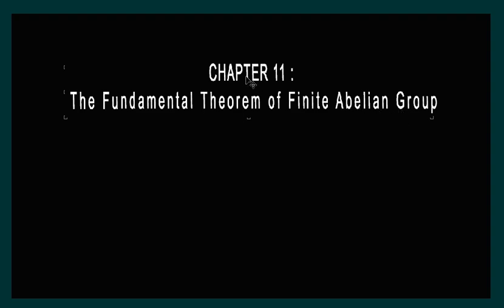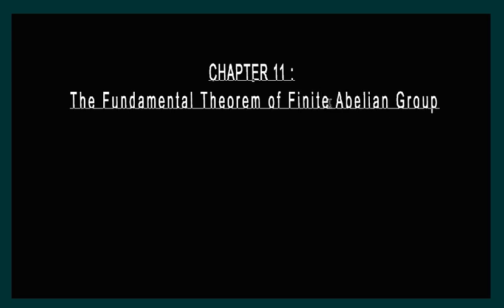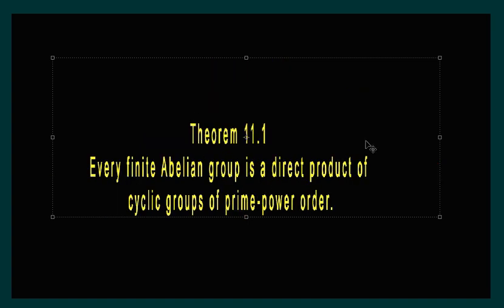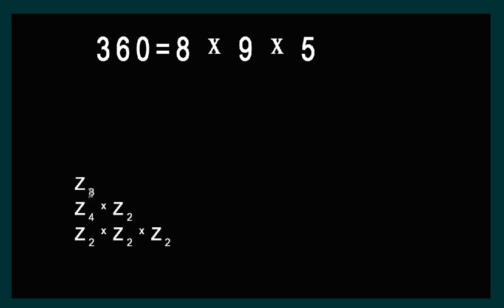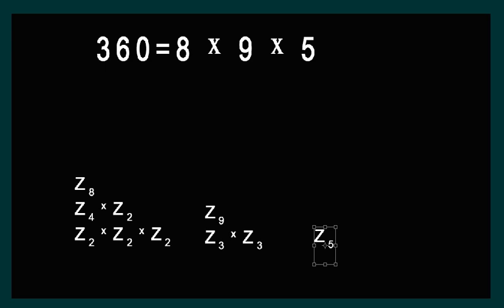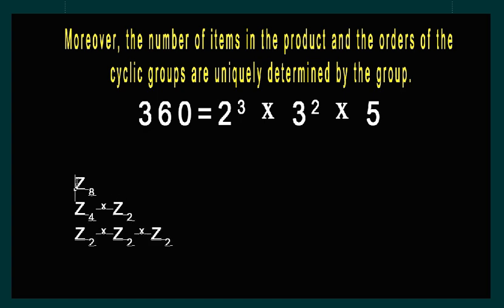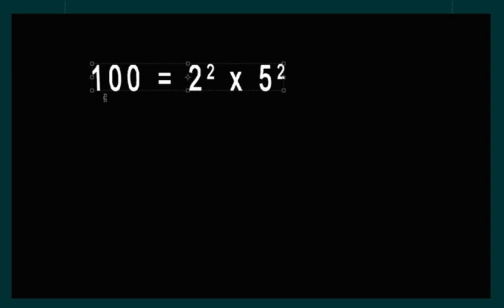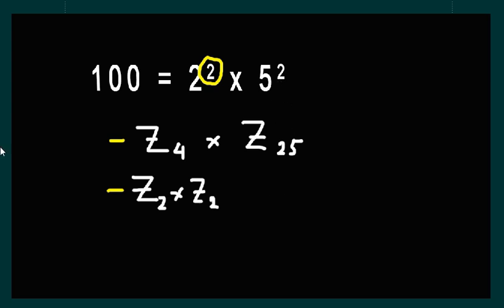Fundamental Theorem of Finite Abelian Group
Fundamental Theorem of Finite Abelian Group - A video report in Abstract Algebra